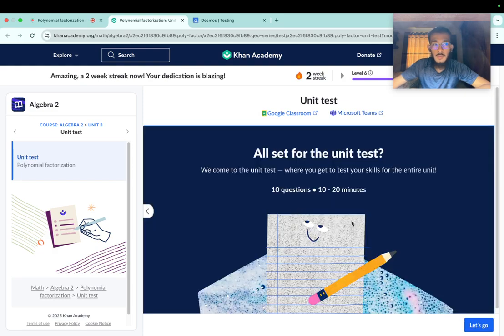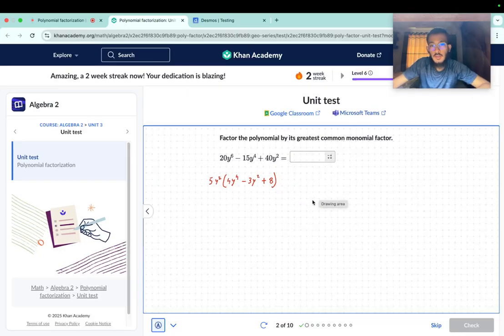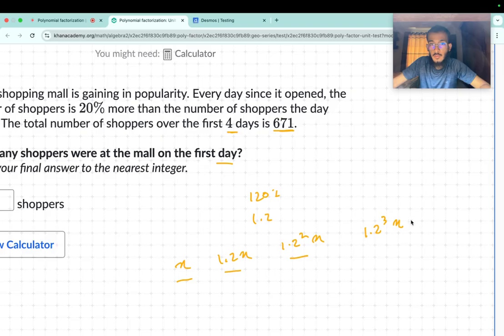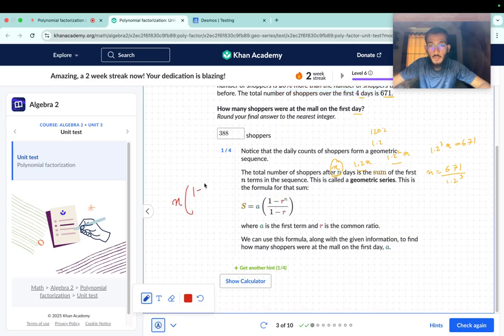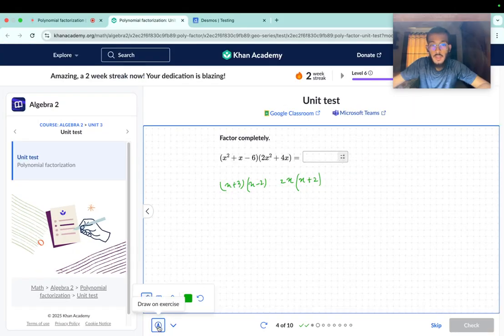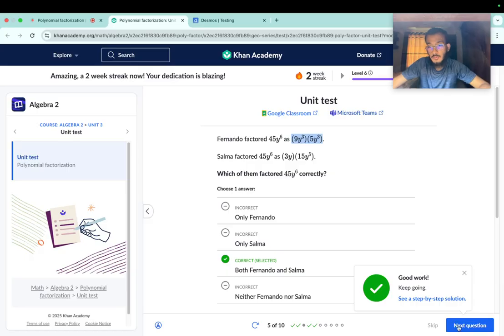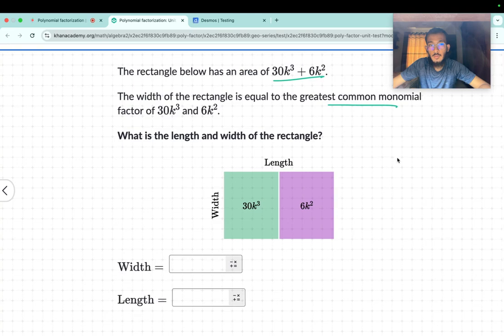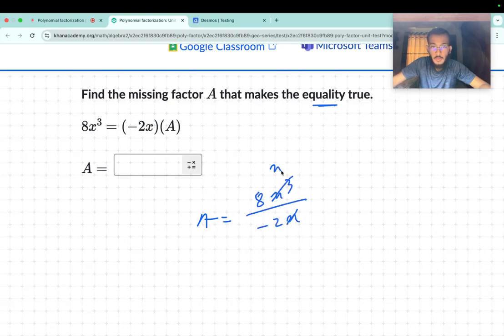Khan Academy Polynomial Factorization 1 Unit Test | Full Step-by-Step Solutions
Full step-by-step solutions for the Khan Academy Polynomial Factorization Unit Test.

In this walkthrough, I solve mixed polynomial factorization questions covering difference of squares, greatest common monomial factor, factoring quadratics, geometric series word problems, checking algebraic identities, rectangle-area factorization problems, and missing factor questions.

This video is useful if you are stuck on the Polynomial Factorization Unit Test and want clear worked solutions with reasoning shown step by step.

Questions solved in this video:
- How do you factor 16x² - 49y² using difference of squares?
- How do you factor a polynomial using the greatest common monomial factor?
- How do you find the greatest common factor or HCF of algebraic terms?
- How do you solve a geometric series word problem about mall attendance?
- How do you find the first term when the total of a geometric series is given?
- How do you factor x² + x - 6 completely?
- How do you compare two different factoring methods?
- How do you check whether an algebraic equation is an identity?
- How do you verify an identity by expanding both sides?
- How do you find rectangle length and width using polynomial factorization?
- How do you use area = length × width with algebraic expressions?
- How do you solve for a missing factor in a polynomial equation?

Topics covered:
polynomial factorization
factoring completely
difference of squares
greatest common monomial factor
greatest common factor
GCF
HCF
factoring quadratics
geometric series word problems
finite geometric sum
checking identities
algebraic identities
expanding algebraic expressions
rectangle area factorization
missing factor problems

Timestamps:
0:04 Factor 16x² - 49y² using difference of squares
0:49 Factor by greatest common monomial factor
2:08 Mall attendance geometric series problem
5:09 Factor x² + x - 6
6:18 Compare factoring methods
7:38 Verify whether an equation is an identity
8:49 Find rectangle length and width using factorization
10:17 Solve for missing factor a